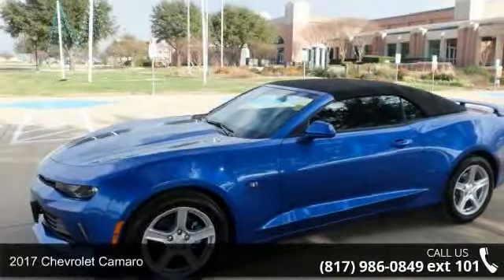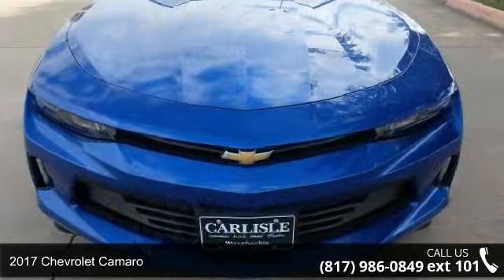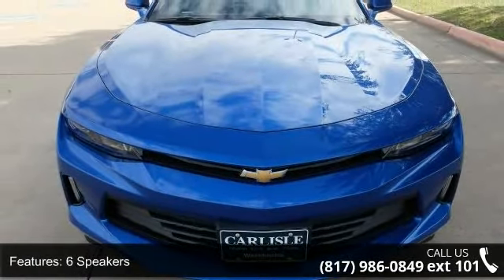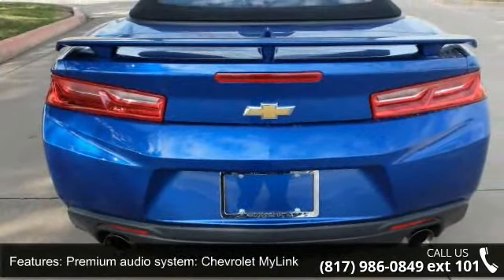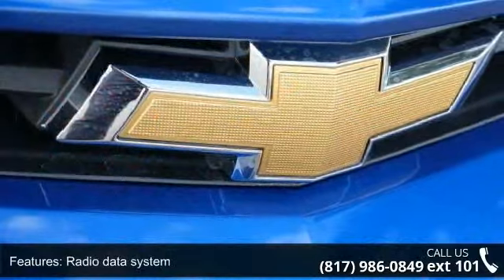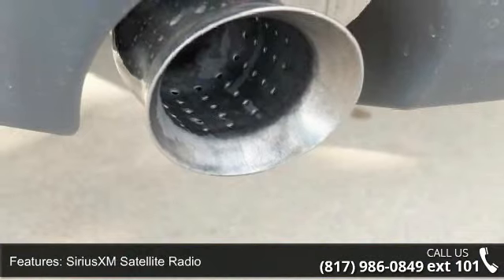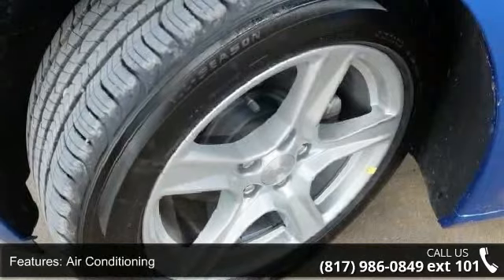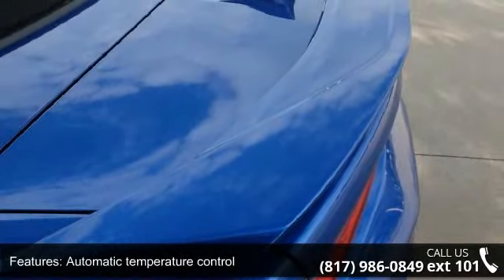2017 Chevrolet Camaro - Carlisle GM - Waxahachie, TX 75165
Rear vision camera, dual exhausts, and sport suspension. 2D Convertible, 2.0L Turbocharged, RWD, and Hyper Blue Metallic. A great deal in Waxahachie! Thank you for taking the time to look at this superb-looking 2017 Chevrolet Camaro. Some say you can't judge a book by its cover, but maybe you can by its color! The paint on this Camaro speaks volumes about its personality. Call one of our Internet managers TODAY for your test drive or for a personal walk-around description.  Our location is just 30 miles south of downtown Dallas along Interstate 35E in historic Waxahachie.  DON'T DELAY CALL TODAY!  CARLISLE - YOUR ONE-STOP GM SHOP!